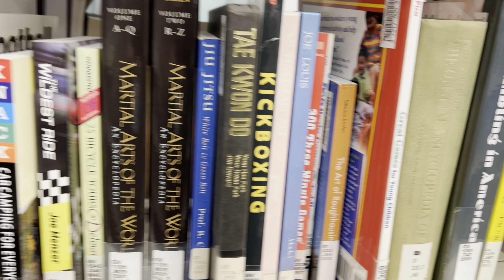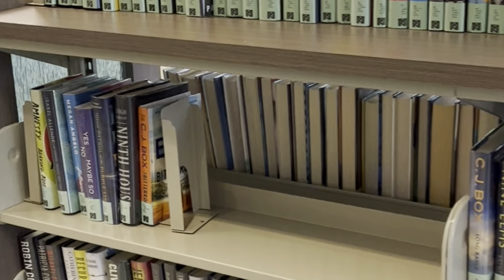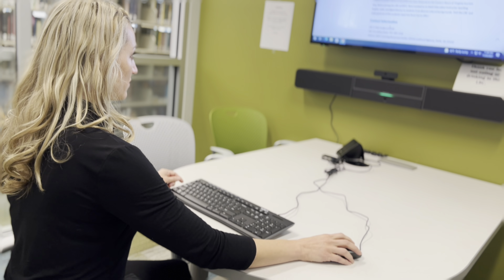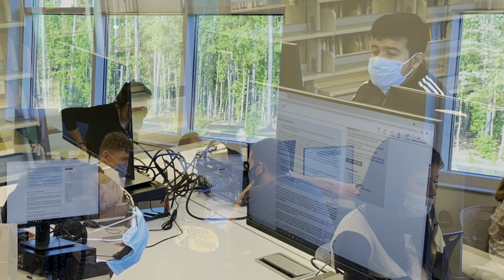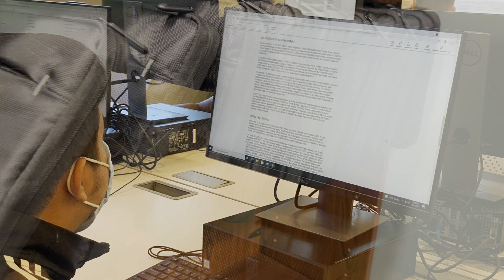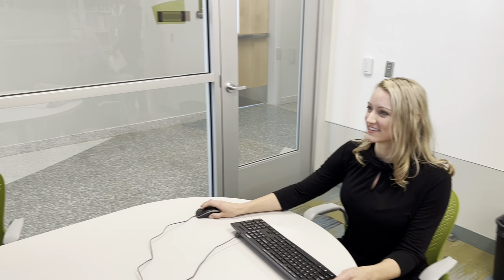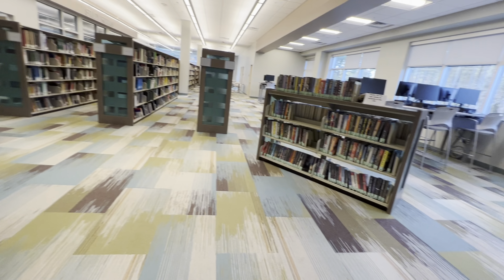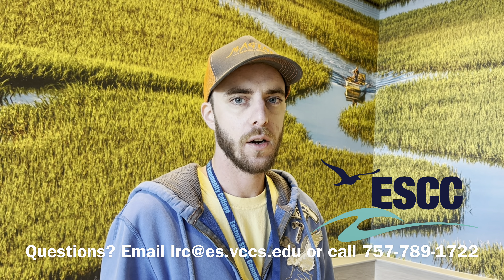Eastern Shore Community College LRC Orientation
Enjoy a glimpse at what the ESCC Learning Resource Center can offer on campus and online!